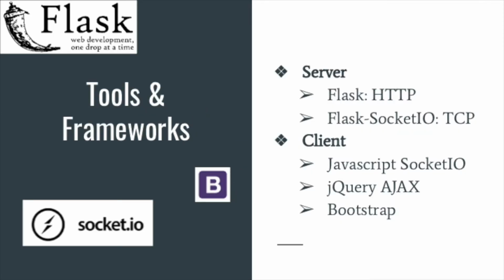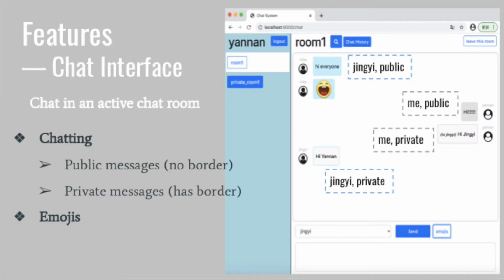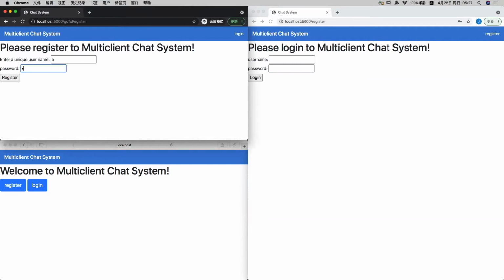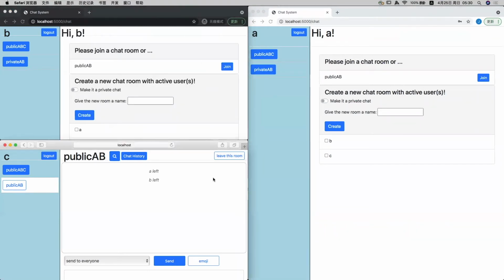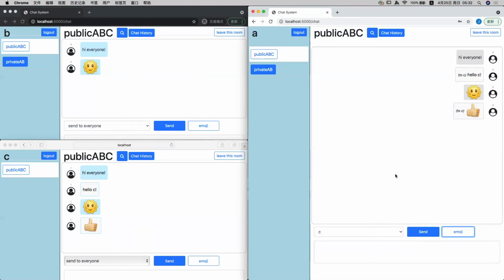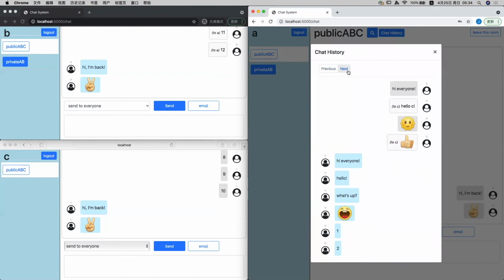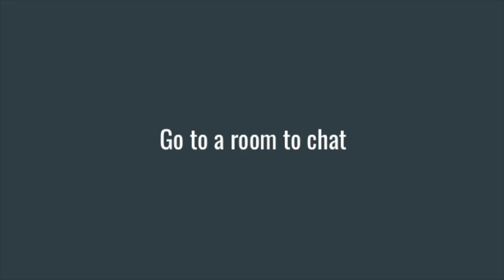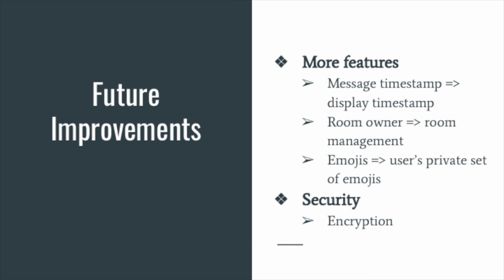jz2915 & yf1213 - Multiclient Chat App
Spring 2021 Computer Networking project
Jingyi Zhu & Yannan Fei